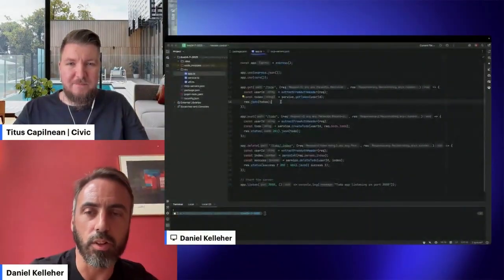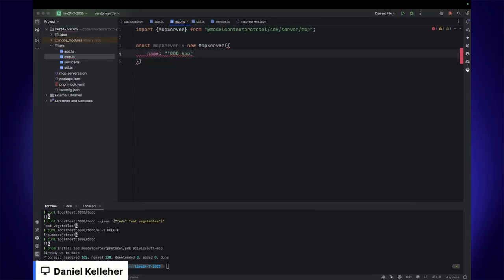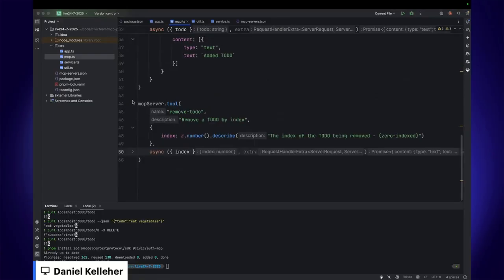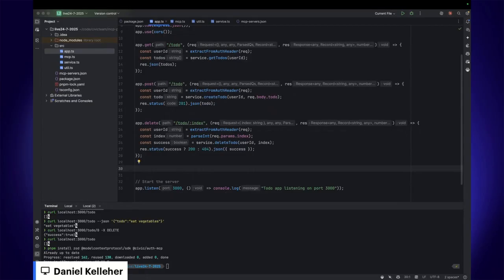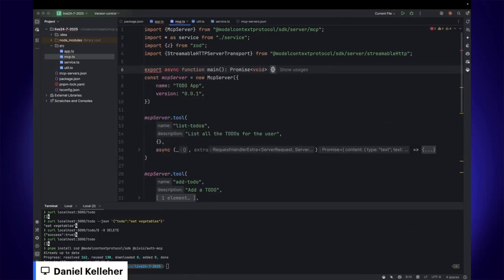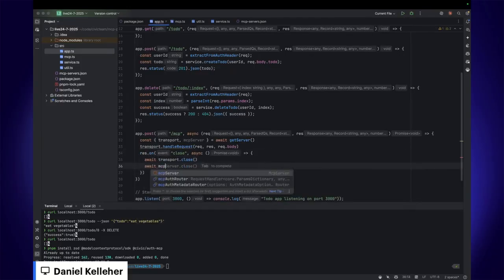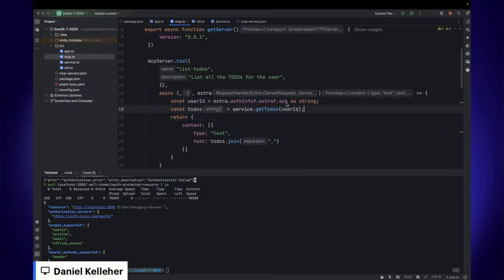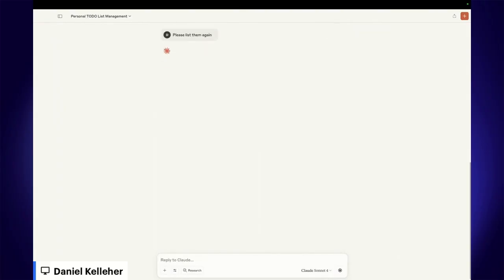Step-by-Step MCP Server Setup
Building a Secure MCP Server with TypeScript, Express, and Civic Auth

This is a hands-on technical demo to set up a to-do app using TypeScript and Express. We'll convert an existing REST API into an MCP server, add Civic Auth for security, and demonstrate it all using Claude Desktop. Perfect for developers looking to learn about MCP servers, authentication, and seamless LLM integration.

00:00 Introduction and Overview
00:22 Setting Up the Basic To-Do App
01:06 MCP and Required Libraries
01:48 Creating the MCP Version of the App
02:31 Defining Tools and Callbacks
04:04 Setting Up Transport and Server
09:45 Adding Authentication with Civic Auth
12:41 Final Adjustments